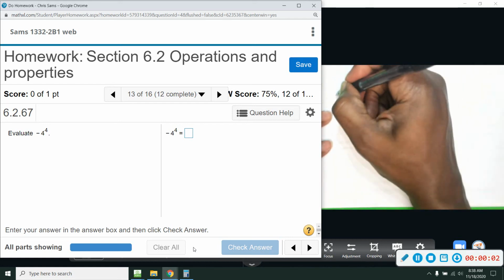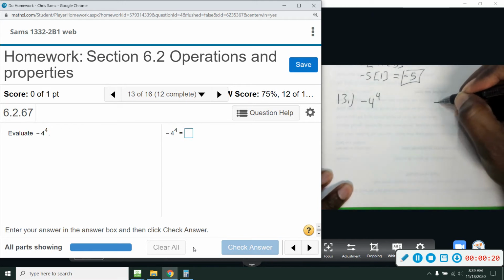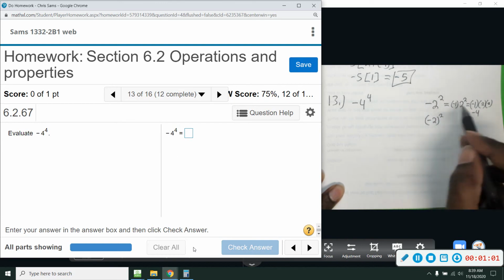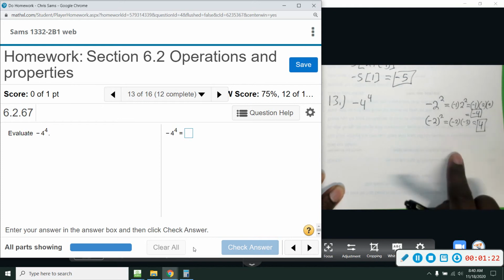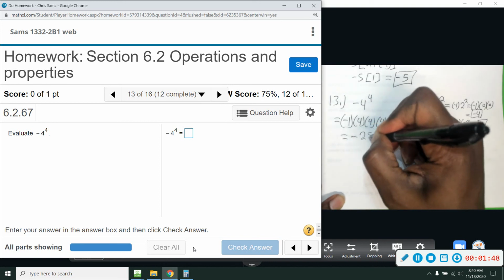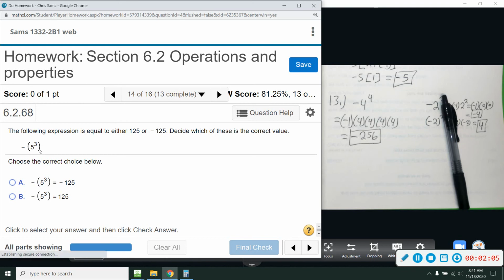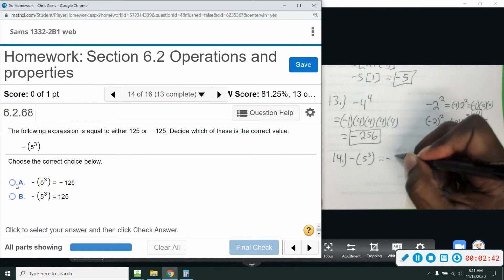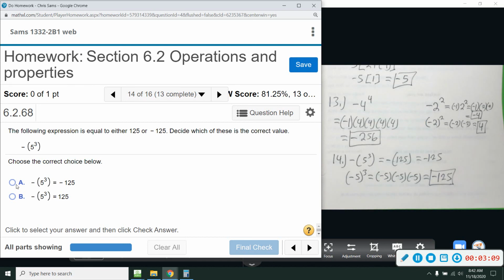Contem Mylab 6 2 13,14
Contem Mylab 6 2 Operations and Properties